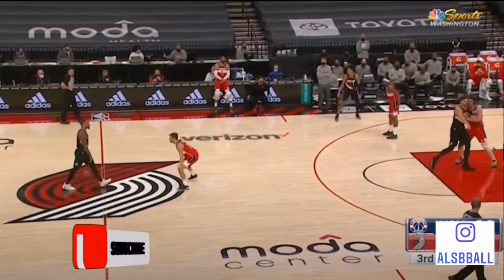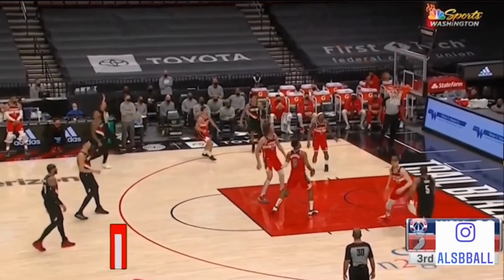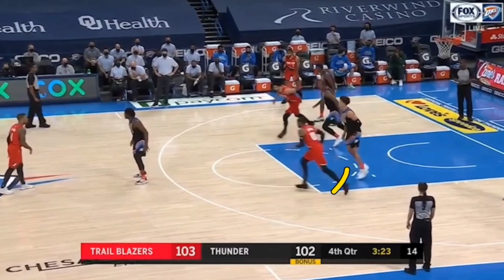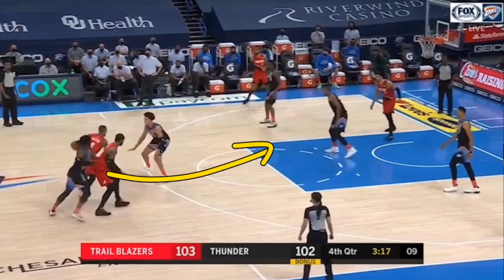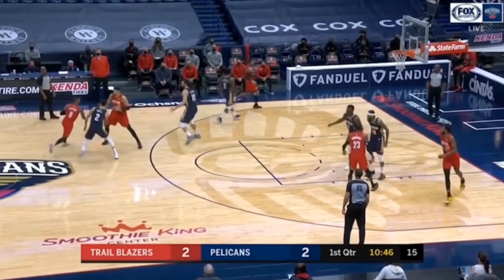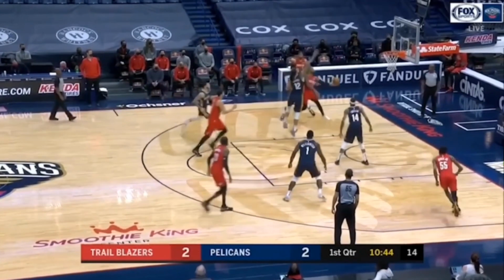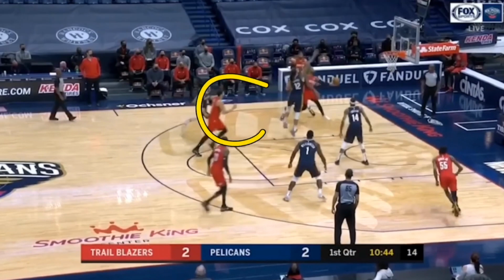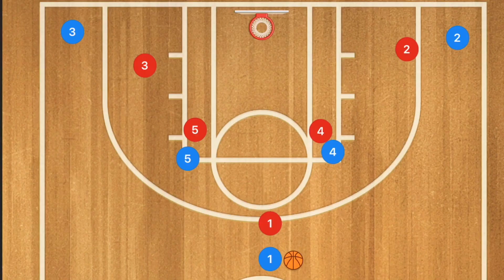Trail Blazers Horns Basketball Plays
Trail Blazers Horns Basketball Plays, in this video I breakdown the Trail Blazers Horns Offense. These Horns Basketball plays will open up 3 point shots for your guards and opening up in paint points for your Centers. The Horns Basketball offense is great to use at the high school level and higher. I hope these Basketball plays will help your team win more games.